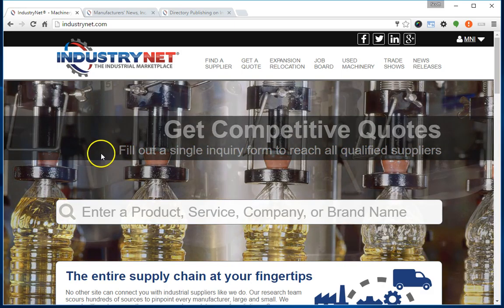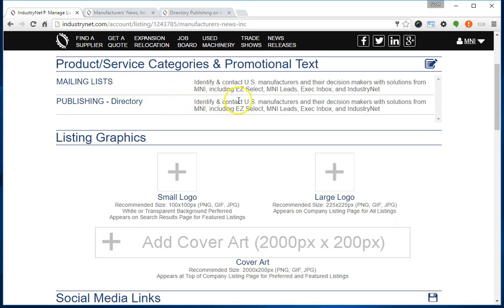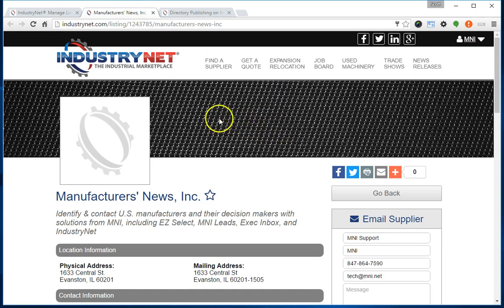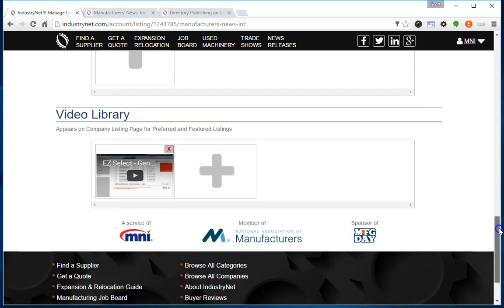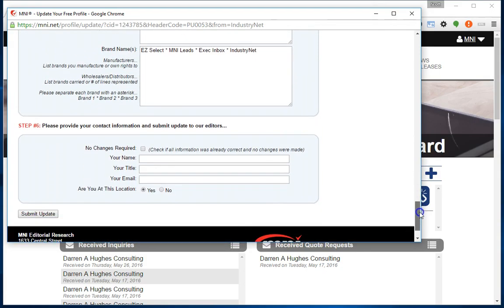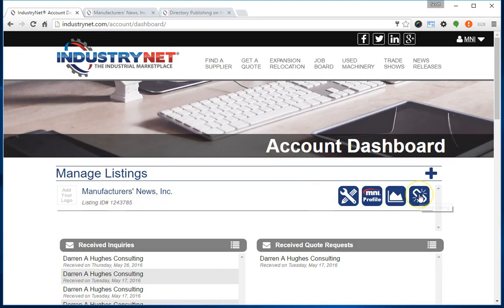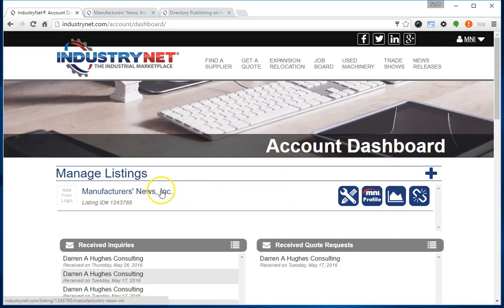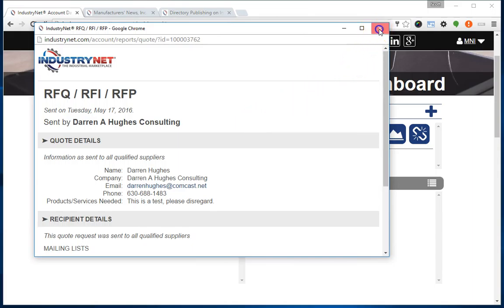IndustryNet - Manage Your Listing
How to manage your company listing on IndustryNet.